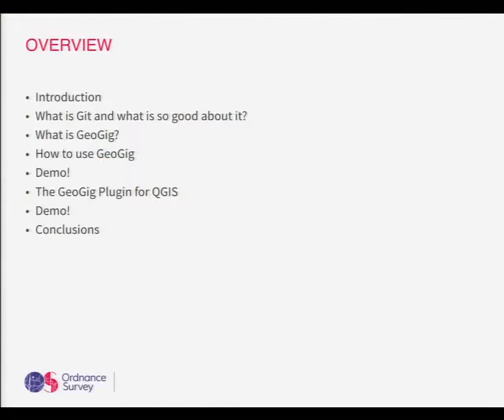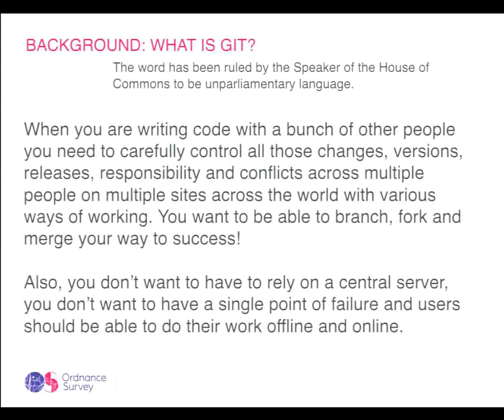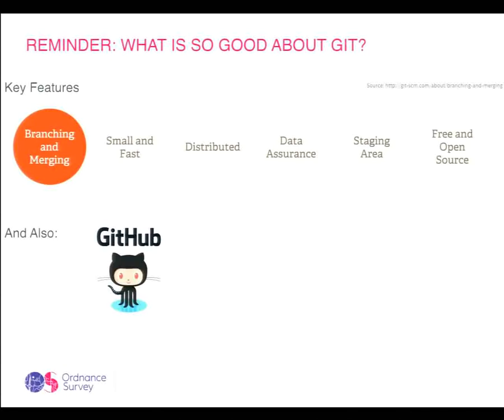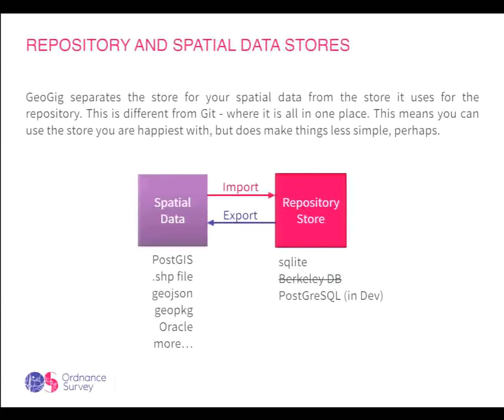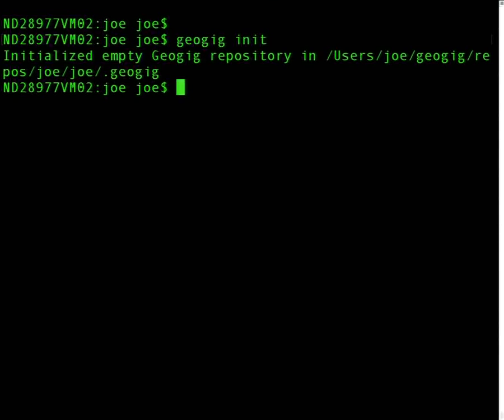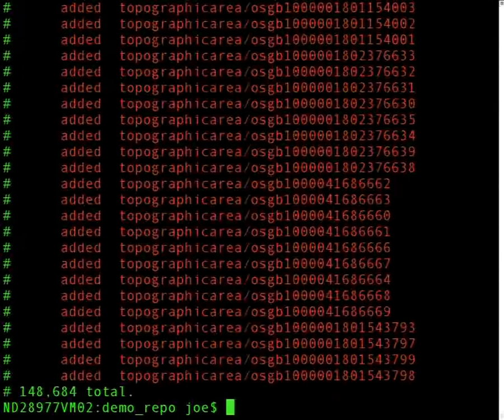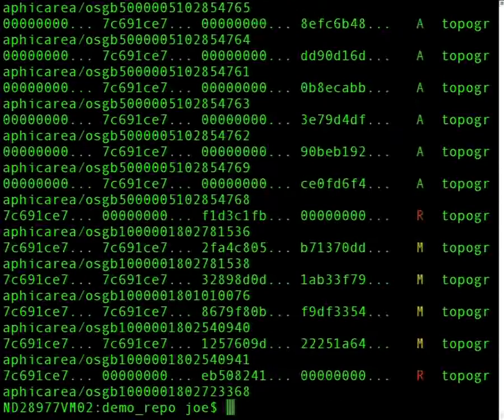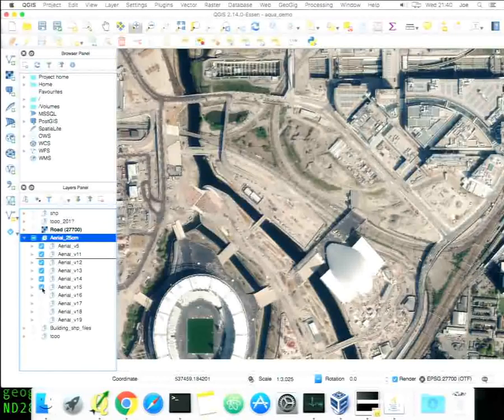GeoGig: A Git-Like Approach To Geospatial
by Joe Allnut

In the talk Joe will:

Explain how to get up and running with GeoGig
Work through how to manage changing datasets
Demonstrate the QGIS GeoGig Plugin
Run through using GeoGig to work with example open data
Walk through a scenario with multiple distributed contributors
Talk through the findings of TechLab's work with GeoGig so far